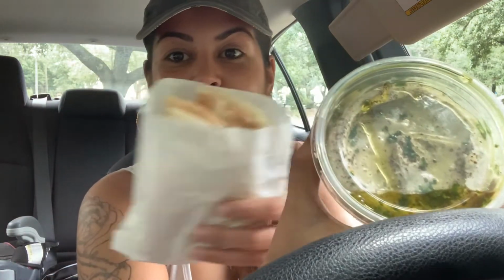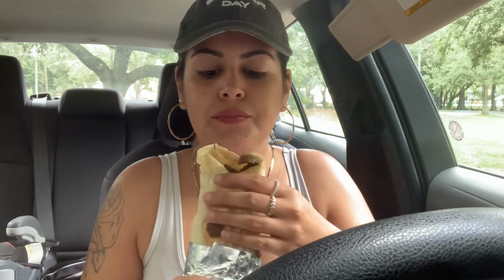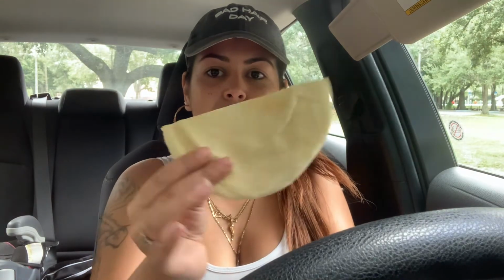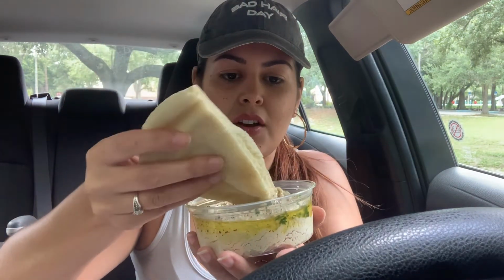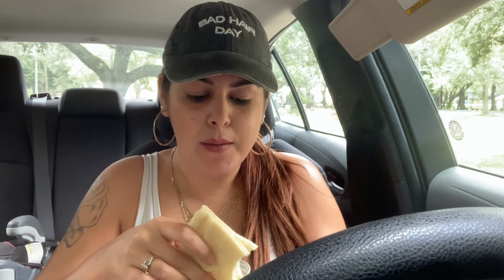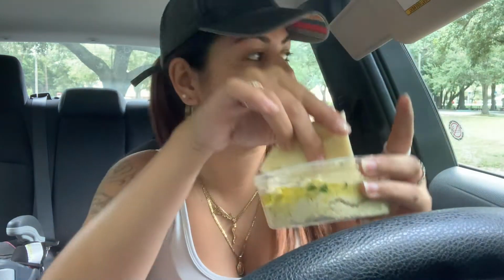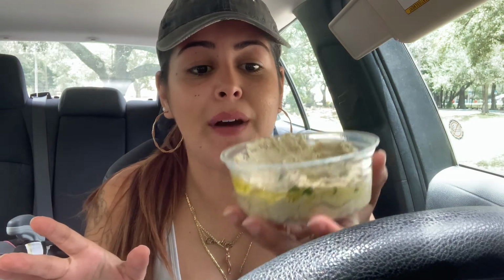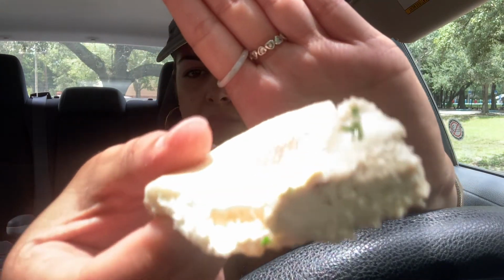MEDITERRANEAN FOOD MUKBANG | ZEKO’S GREEK EATING SHOW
Hey guys welcome to another video!! Thank you all for Joining me today for some Mediterranean Food! It was so delicious 🤤I am so excited to have y’all! !

**Often times “YOU” will be the only Jesus they will meet. Be the light 💡 **

***When you want to succeed as much as you want to breath, you will not make an excuse, you will look for a way***